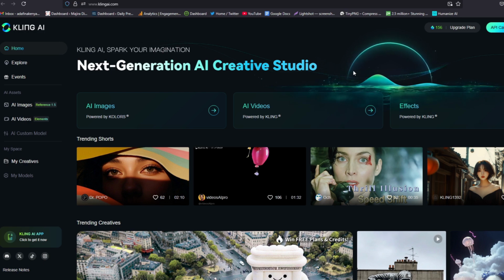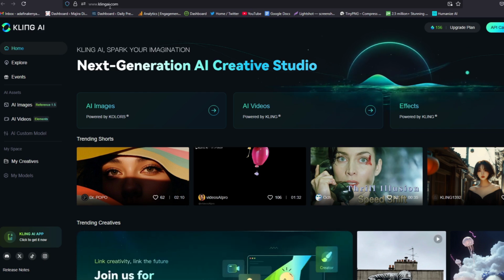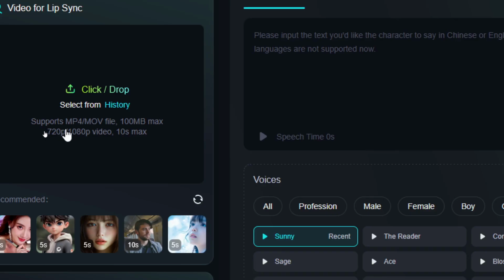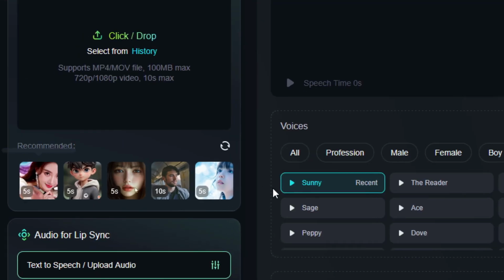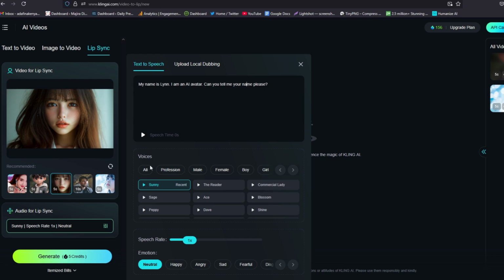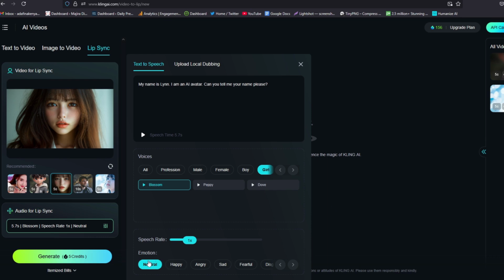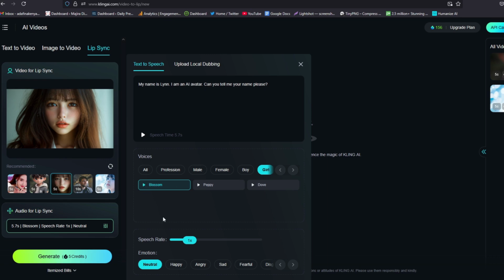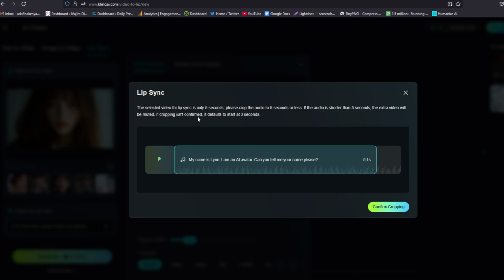How To Create Talking AI Avatars | Kling AI Tutorial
Want to make talking AI avatars? In this easy tutorial, I’ll show you how to create a realistic AI avatars that speaks, using Kling AI! Whether you're making content for YouTube, social media, or presentations, Kling AI makes it simple to bring your ideas to life.

What you’ll learn in this video:
✔️ How to sign up and access Kling AI
✔️ How to create a custom talking AI avatar
✔️ How to add voice and sync speech to your avatar
✔️ Tips to make your avatar look more realistic and engaging
✔️ How to export and use your AI avatar videos

Why use Kling AI?
- Easy-to-use platform, perfect for beginners
- Create lifelike avatars in minutes
- Great for video content, marketing, education, and more